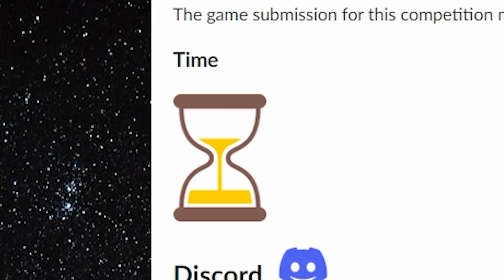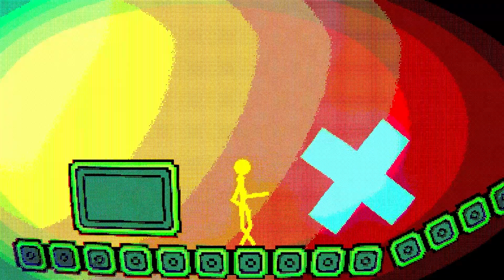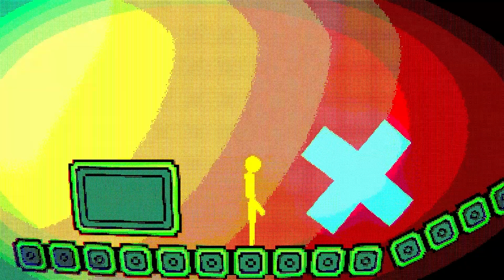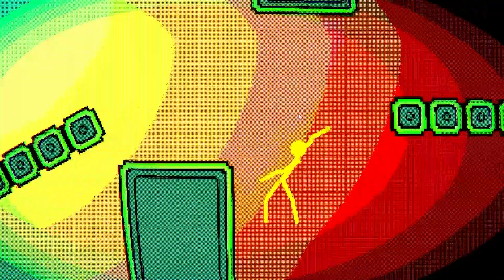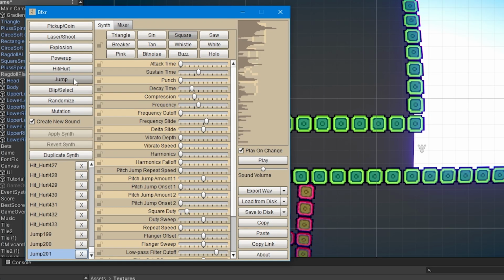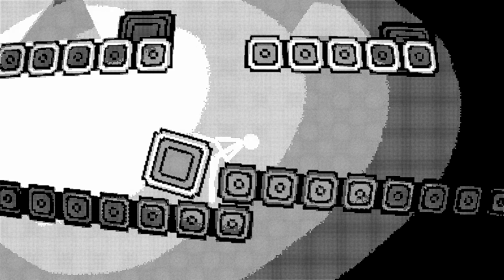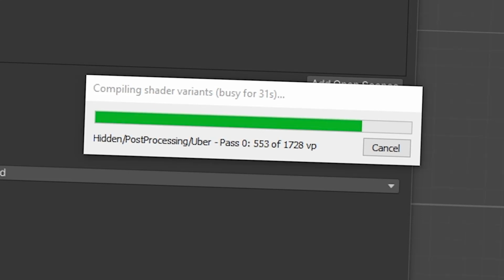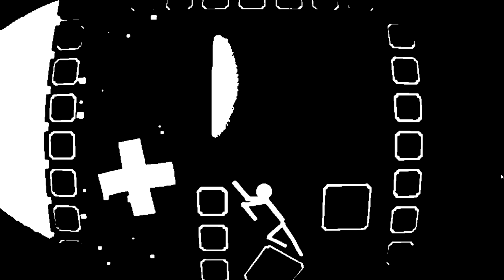I MADE A GAME ABOUT A TIME LORD!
In this video, I show you how I made my game "Time Lord" in one day using Unity.